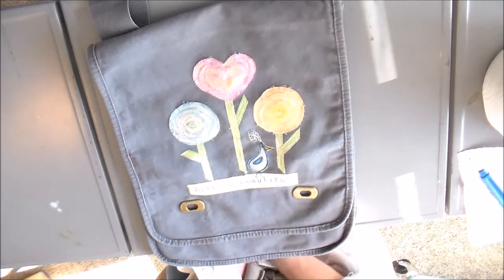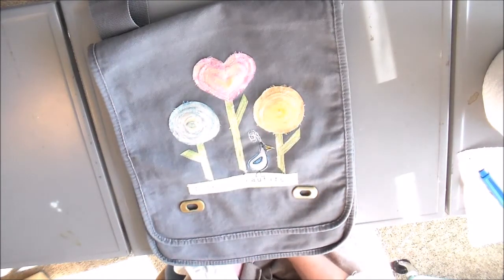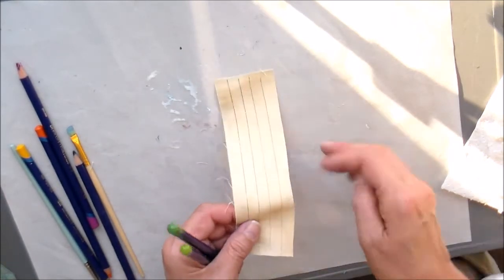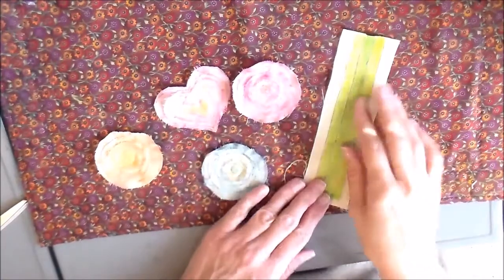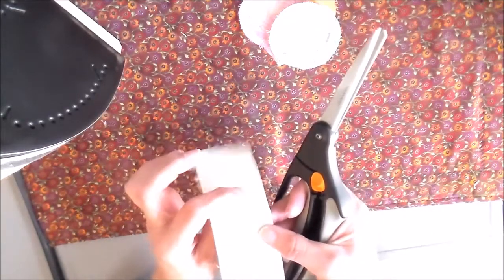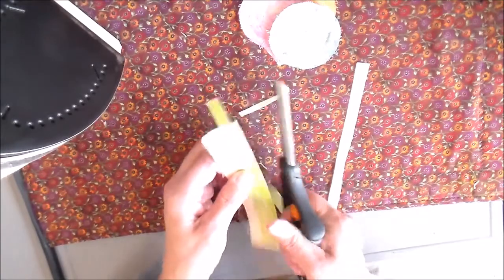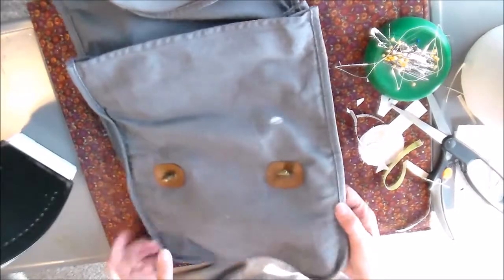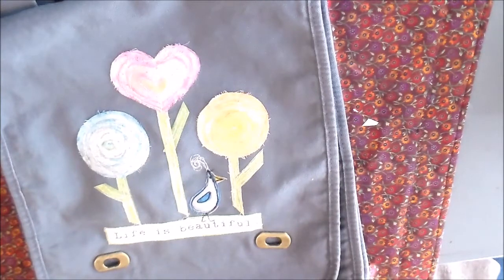Inktense Pencils on Fabric-LOVE!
I just added a new field bag to my Etsy Shop and I wanted to share my process and technique.

The flowers, stems and the little bird are cut from Moda primitive muslin.  I then add color with Derwent Inktense pencils

This bag in my Etsy shop- .

Etsy Shop